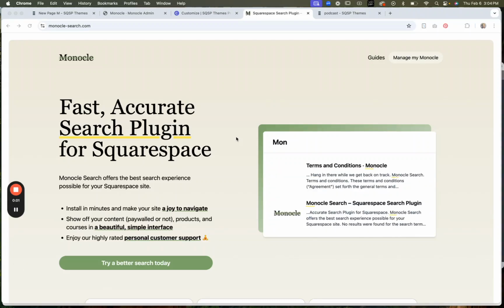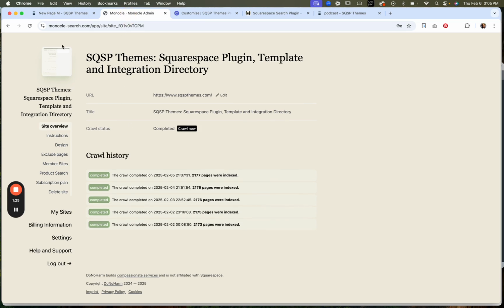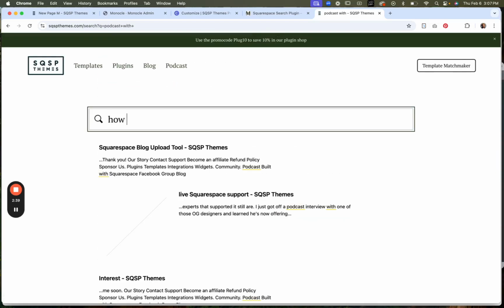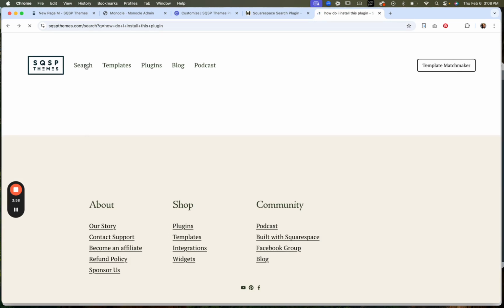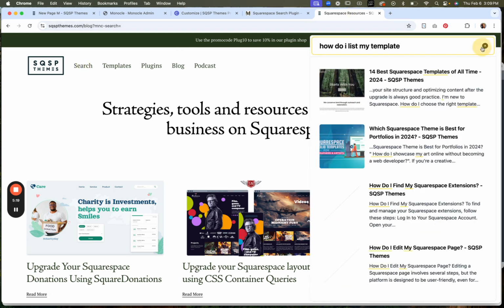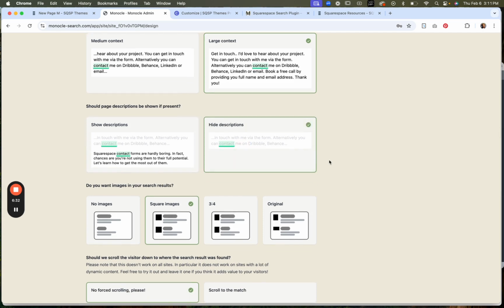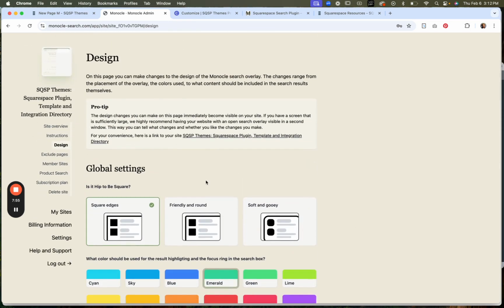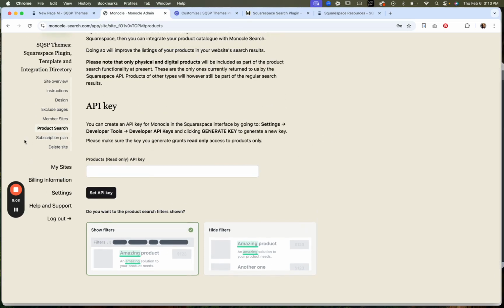How to get a better Squarespace search experience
In this video, I walk you through setting up Monocle on my own Squarespace site and compare it to Squarespace’s built-in search. You'll see firsthand how Monocle delivers faster, more relevant search results, improves indexing, and offers customizable overlays, styling options, and advanced features like programmatic search activation.